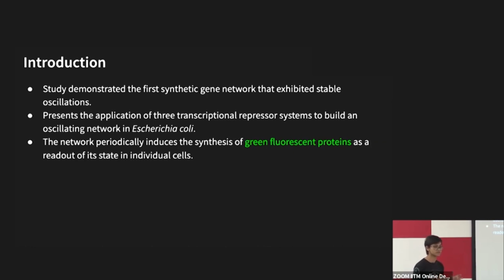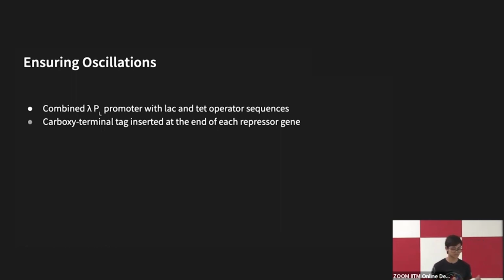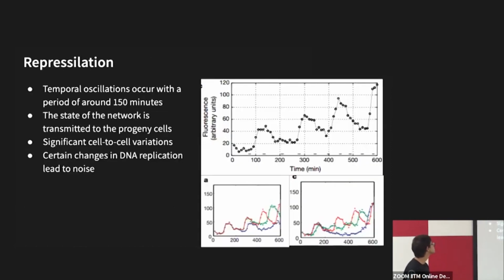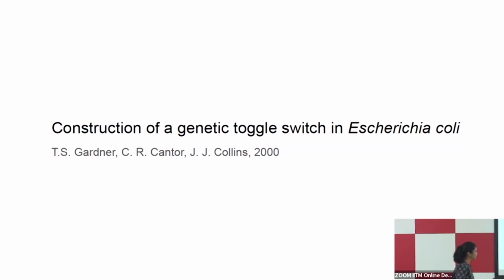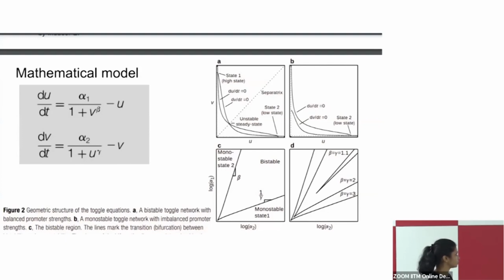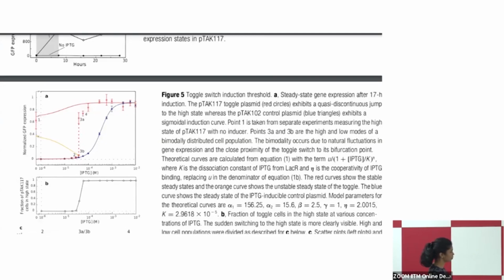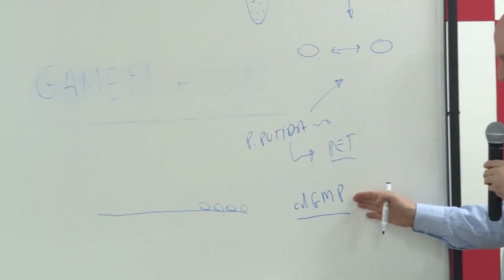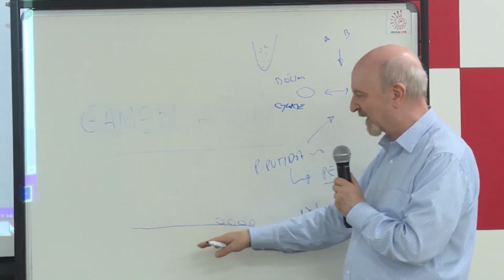Introduction to Synthetic Biology - Day 2 Part 4